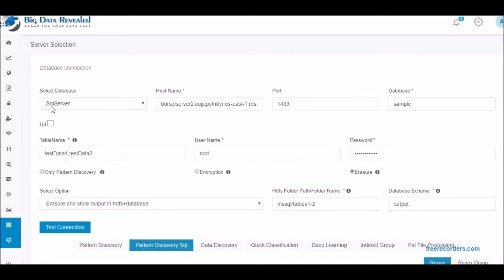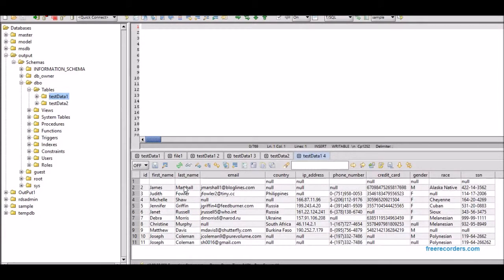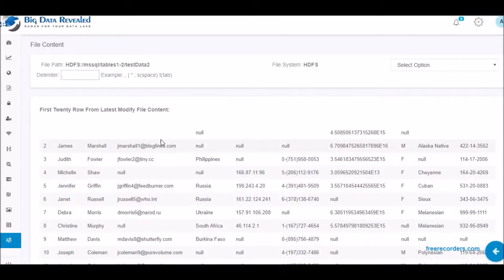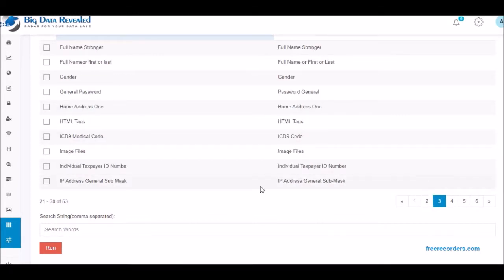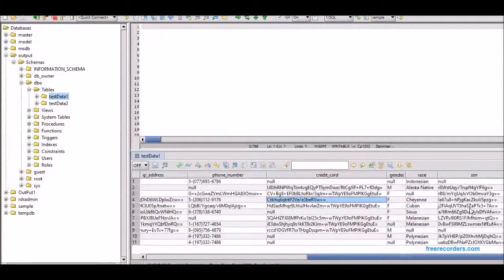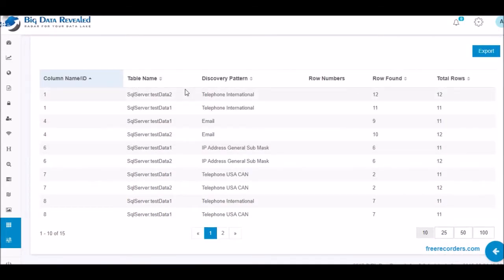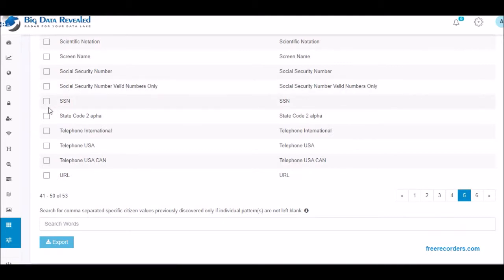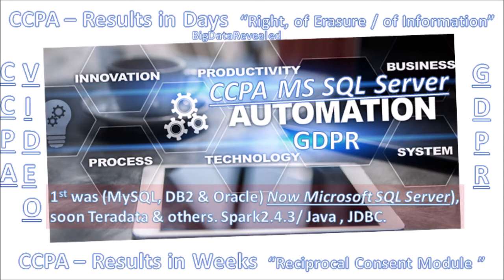CCPA GDPR Spark JDBC RDBMS MS SQL Server Erasure Encryption Data Found on Citizen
CCPA, GDPR, Citizens request for their “Right of Erasure”, Remediation / Encryption, Microsoft’s SQL Server video, how fast & EASY Spark / BigDataRevealed allows you to setup & run against most any JDBC Database or Hadoop ecosystem. Viewing & analyzing BigDataRevealed’s Comprehensive Metadata Catalogs. BigDataRevealed is a 360% GDPR, CCPA Solution!
BigDataRevealed takes EASY to the next level, straightforward, uncomplicated, accurate, scalable & deliverable, CCPA / GDPR.
BigDataRevealed makes it “EASY” to execute on the Right to know what Information you have on a Citizen, a Sophisticated Reciprocal Consent Module, Advanced Encryption, Point of Sale collaboration and coexistence Spring Framework API’s and a complete GDPR, CCPA series of API’s to assist you in reaching Compliancy.
Here is the short video demonstrating the “Right of Erasure”, Encryption & Metadata using Spark, Java, JDBC against Microsoft SQL Server & the powers of Apache 3.1 Hadoop. Now, Oracle, MySQL, DB2, SQL Server and soon, Teradata / Others!